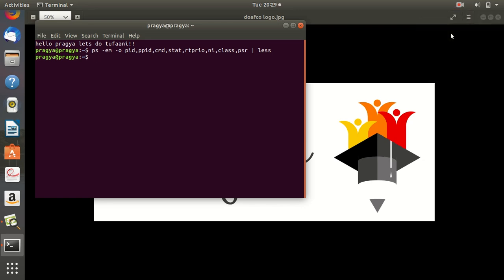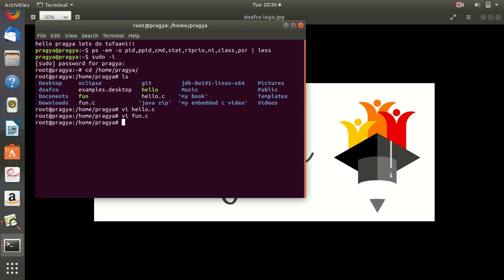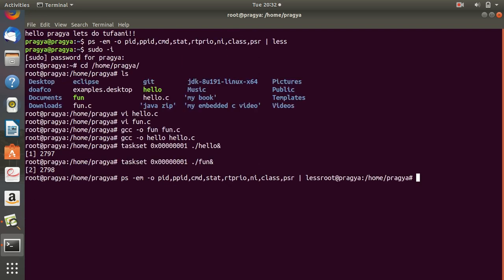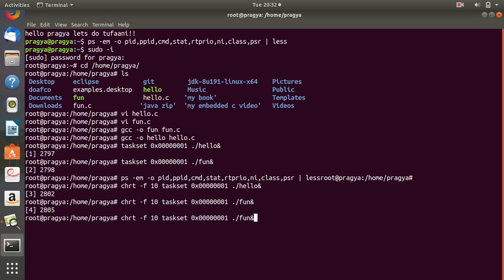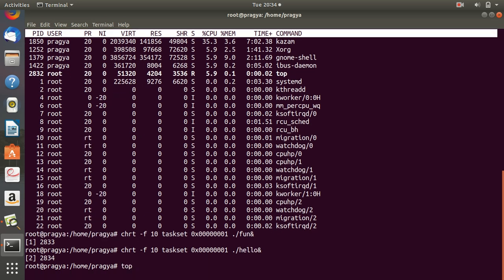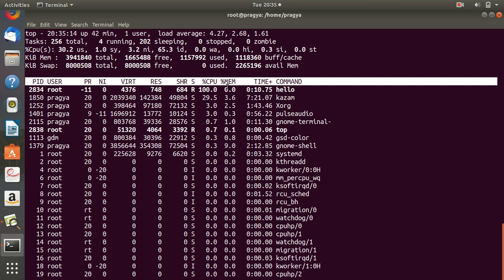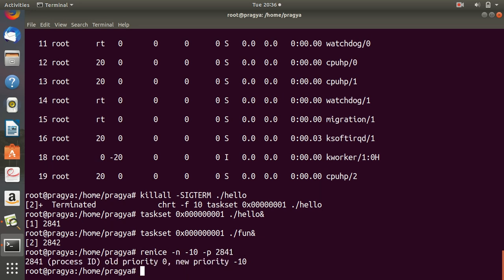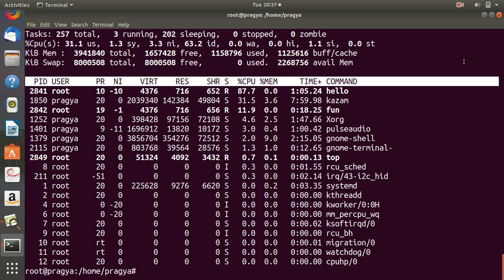How to schedule a process?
In this lecture I have talked about how to change scheduling policy of a process using system utilities like -taskset ,chrt.